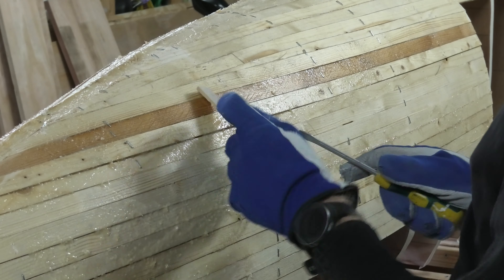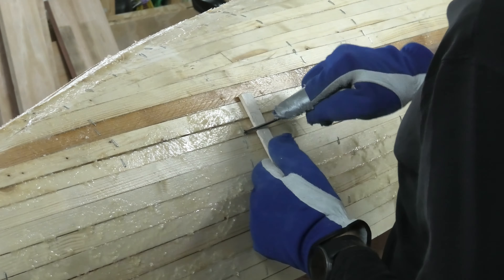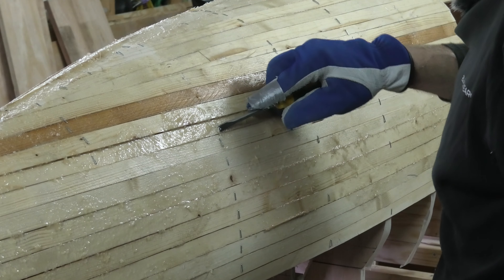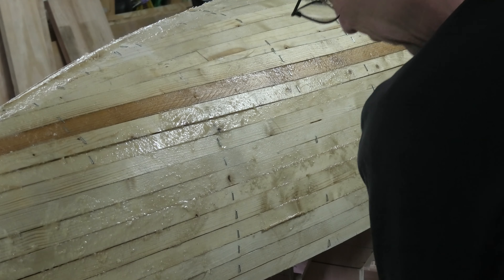Removing staples stuck in epoxy to lift the hull off the molds #273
In this episode I show how I remove the staples after securing the strips with epoxy. As I got some epoxy on some staples I get into trouble but finally I manage to free the hull.